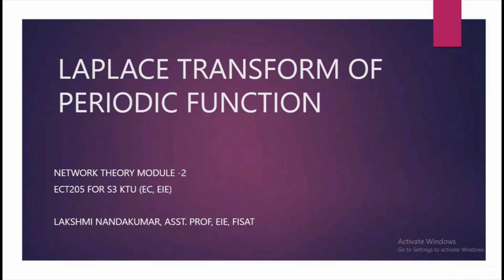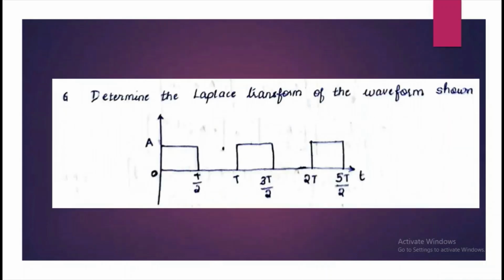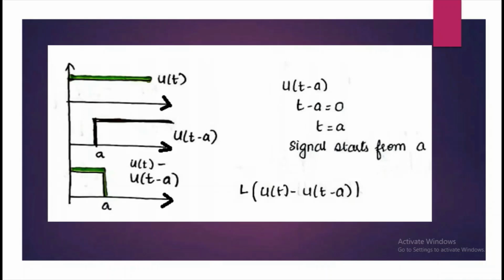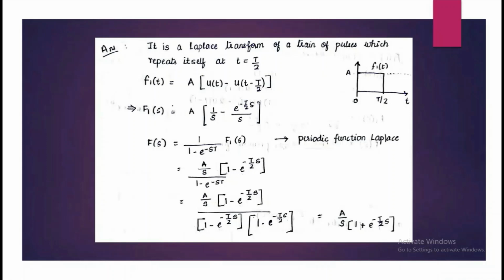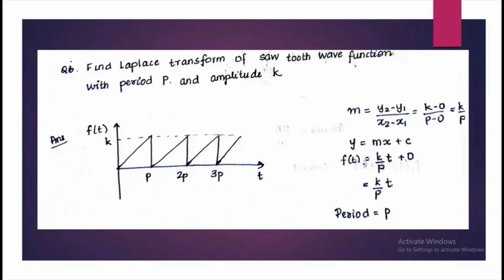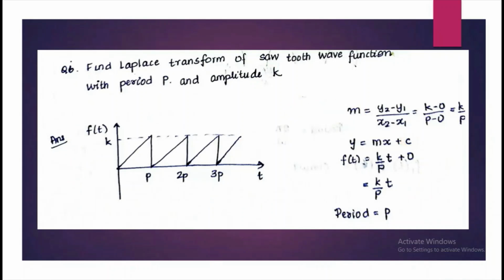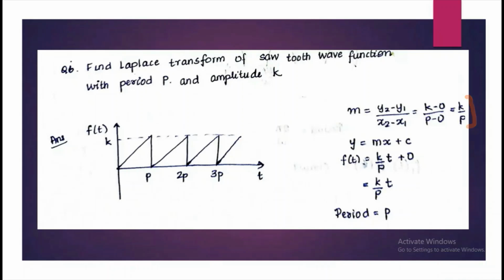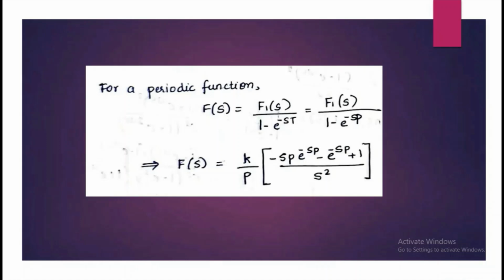Laplace Transform of periodic functions - part (3/6) -Module 3- KTU - ECT205/ EC205 - Network Theory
1) How to find Laplace transform of any periodic function
2)Solved example -  Laplace transform of square wave / train of pulses
3) Solved example - Laplace transform of ramp wave form